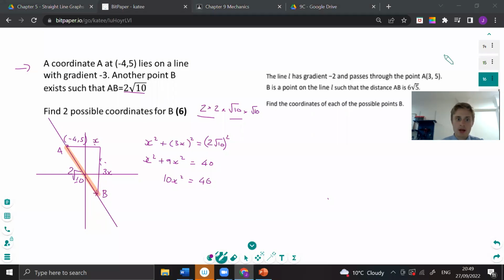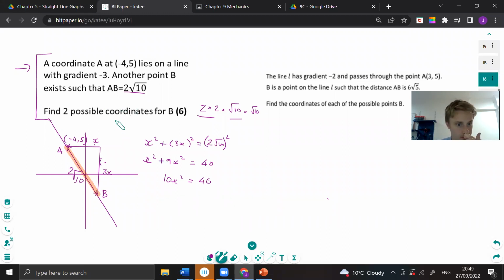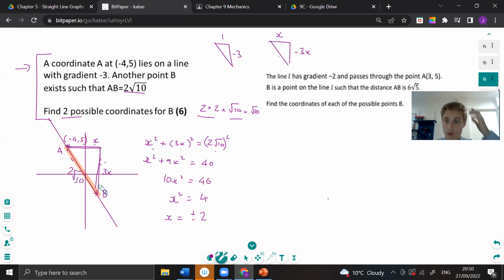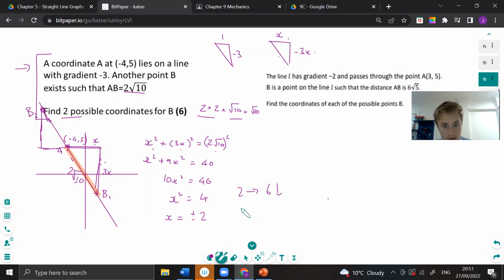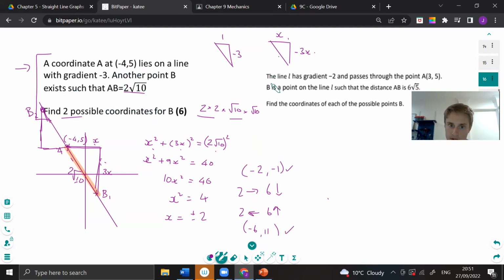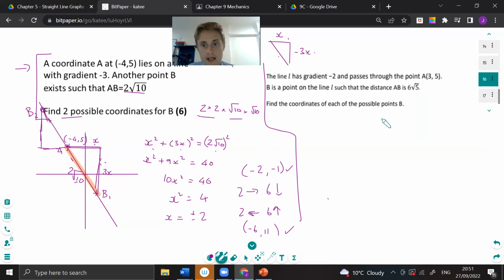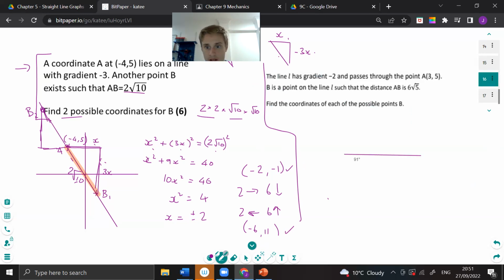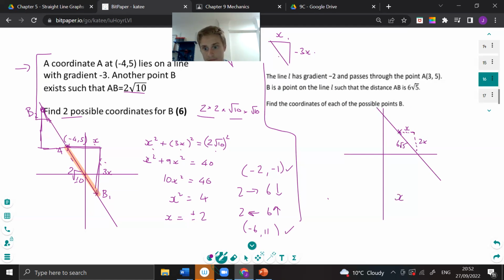5 - Straight Line Equations: Common Exam Questions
This video matches chapter 5: Straight Line Graphs from the Pearson Edexcel Pure Maths book for Year 12 A level Maths.